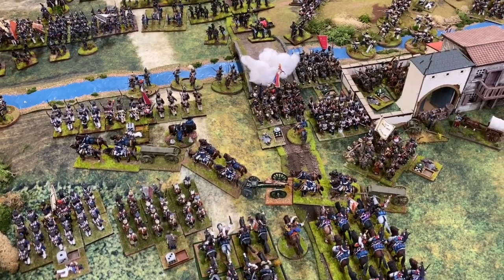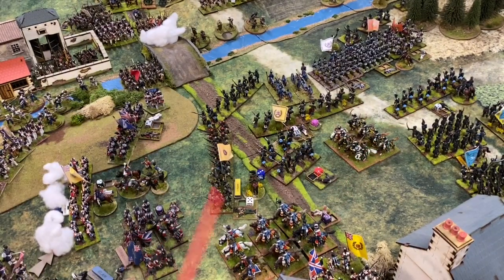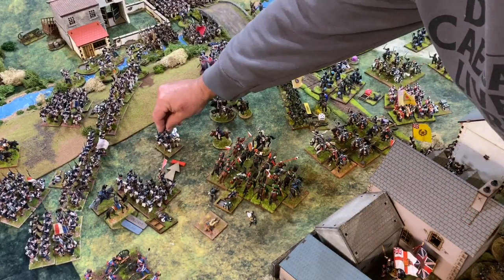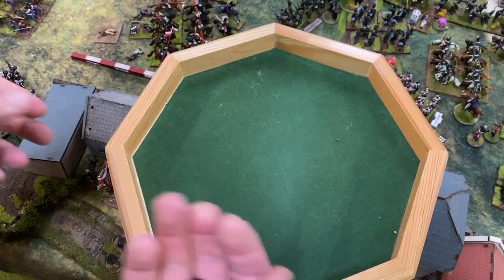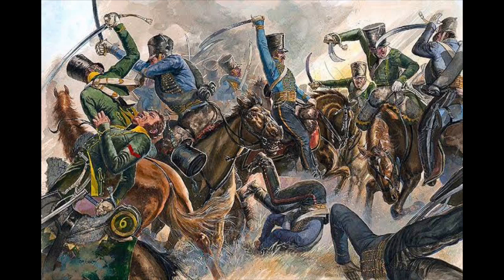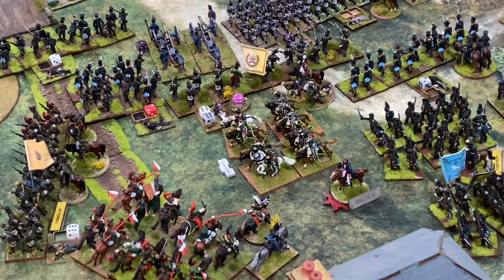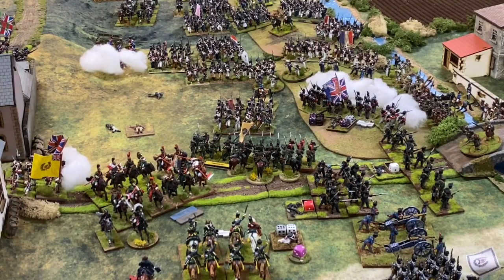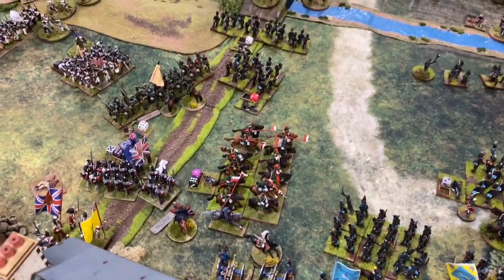Quatre Bras Part 4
In this episode we conclude our refight of Quatre Bras using General d’Armee rules. The Allies are really up against it,... can they pull off a stunning victory or will Marshal Ney clinch a vital win for his Emperor?
Here’s a snippet of Part 4: